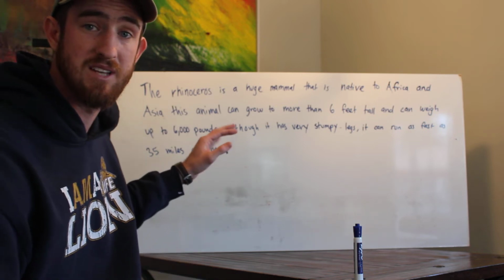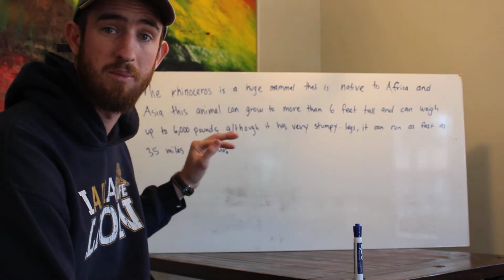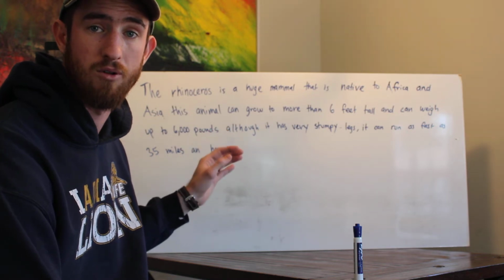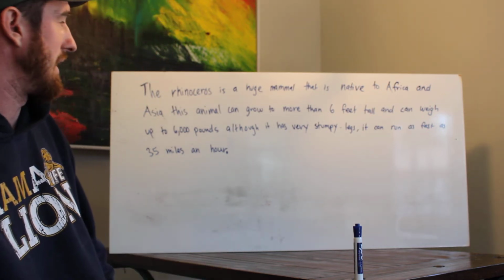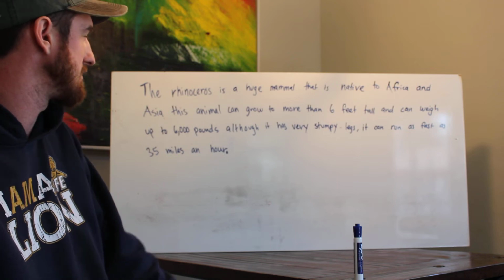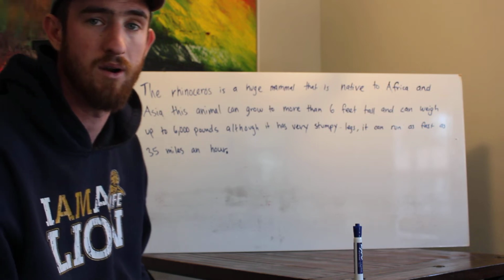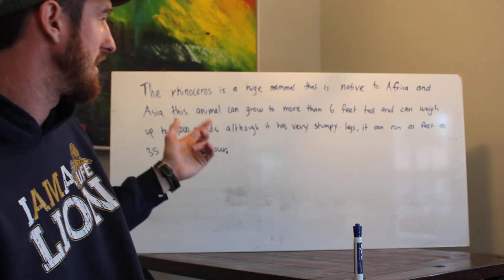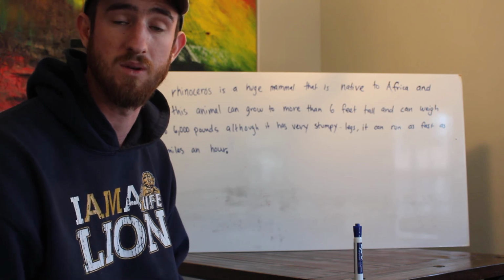STAAR Writing Spiral: Teaching Kids About Run-on Sentences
In this video, I explain how important it is to teach students about run-on sentences. Using the term "run-on" helps students understand that periods are used to separate subject-predicate combinations (or complete thoughts). The video breaks down how this topic can be taught in the classroom.

For more info on teaching writing, or to find resources for the classroom, check out my TPT store